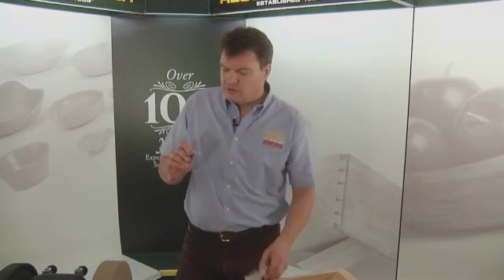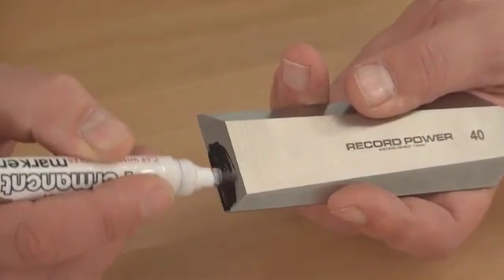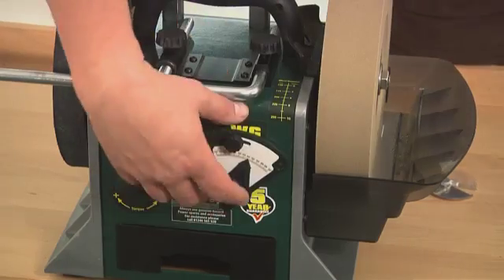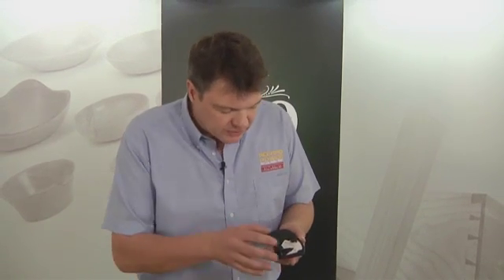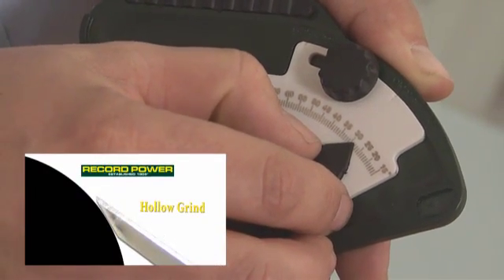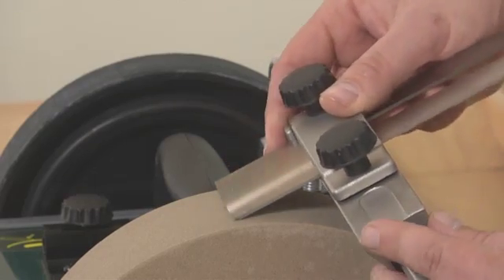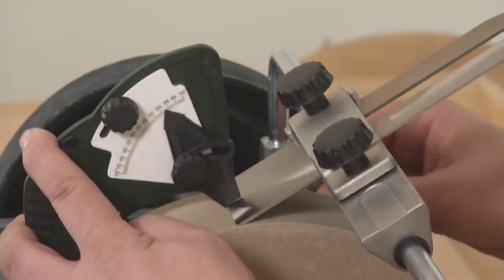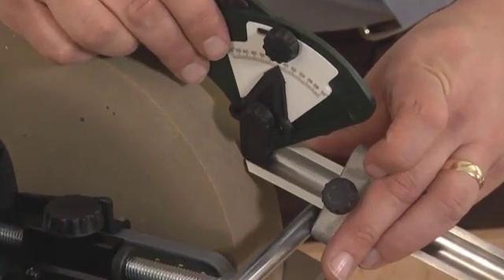WG250 Wet Stone Grinder - Finding and Setting Cutting Edge Angles